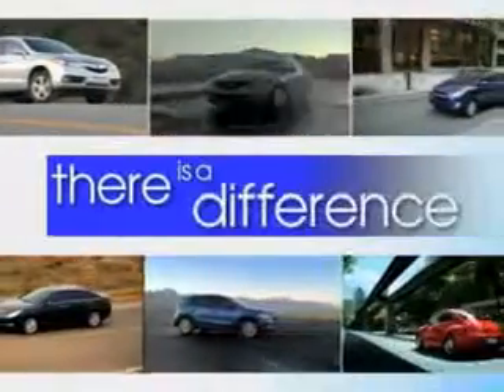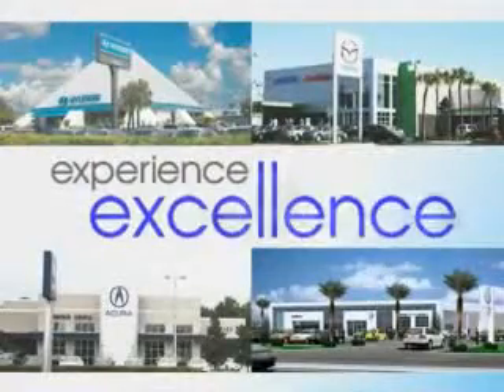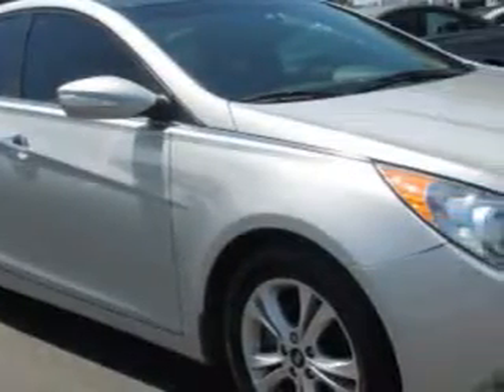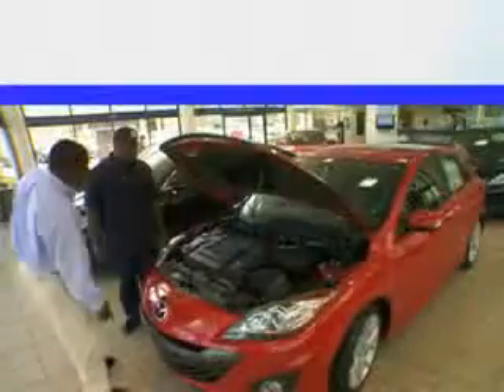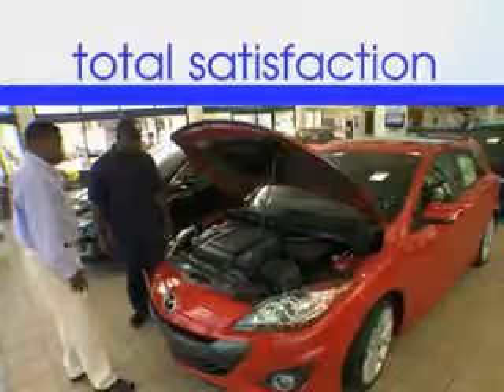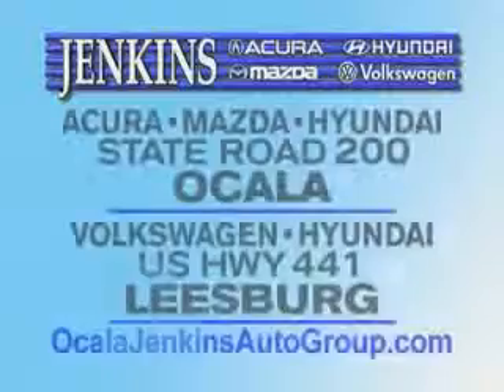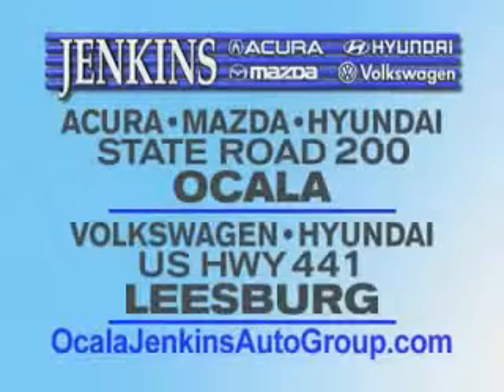2012 Hyundai Sonata JENKINS HYUNDAI Ocala, FL 34474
Hyundai Sonata Check out this  Silver   Hyundai Sonata 4 Dr Sedan, equipped with a 4 Cylinder engine and an automatic transmission. Enjoy an exceptional 35 miles to the gallon on this great car with features like Homelink System, Keyless Entry, Passenger's Front Airbag, Driver Side Air Bag, Leather Upholstery, Power Sunroof, Power Driver's Seat, Heated Seat, Anti-Lock Braking System, Remote Trunk Lid, Alloy Wheels, and much more. Enjoy the drive and have peace of mind in this  Hyundai Sonata. See us at JENKINS HYUNDAI today!
MILES: 28,903
VIN:5NPEC4AC3CH351408

JENKINS HYUNDAI
1602 SW College Rd.